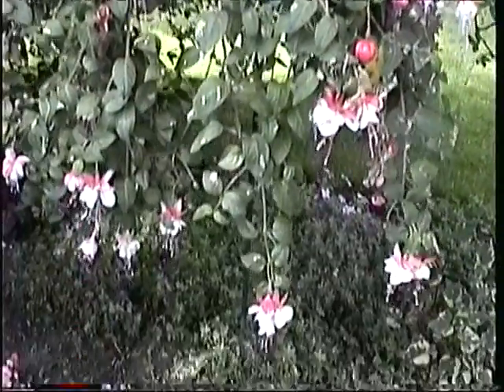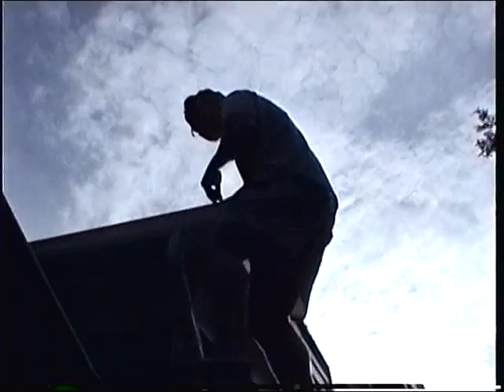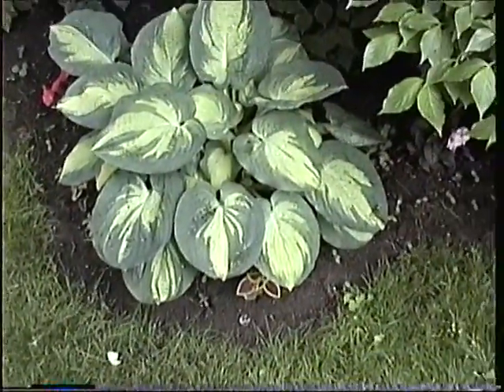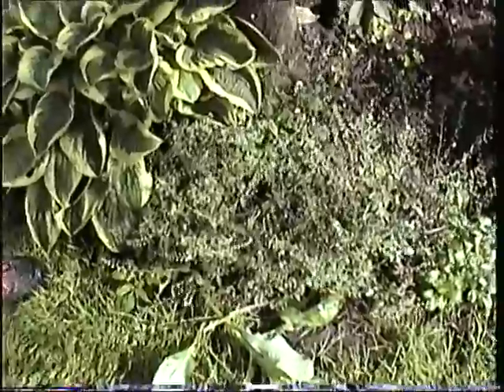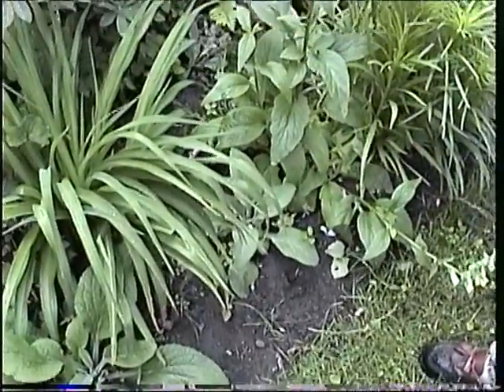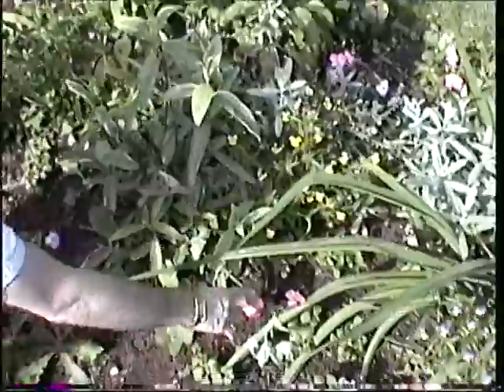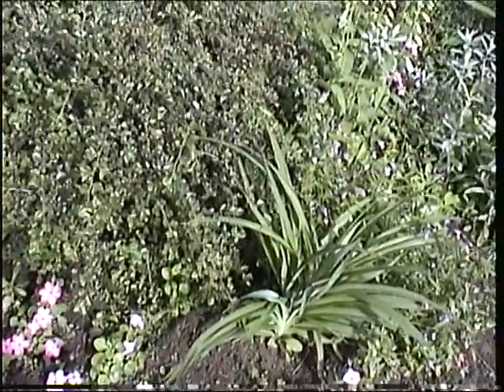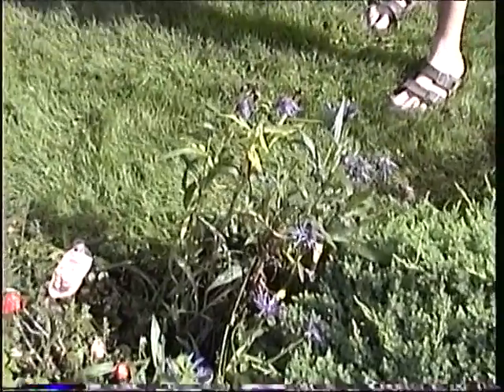English Garden in Fairport, NY pt.two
Tour of historic village home and English garden in Fairport, NY.